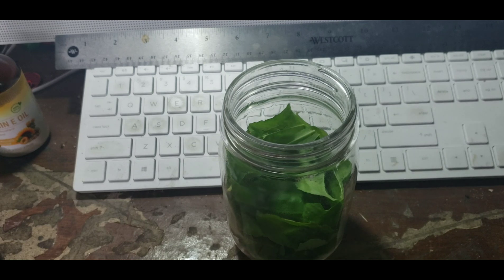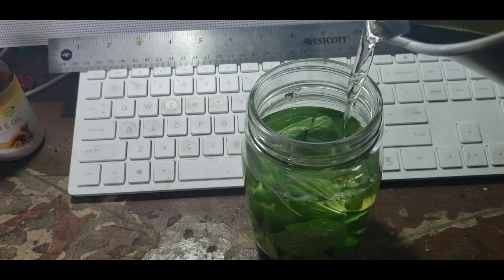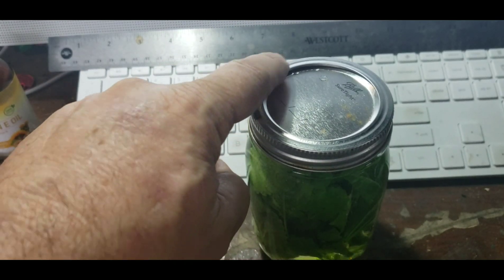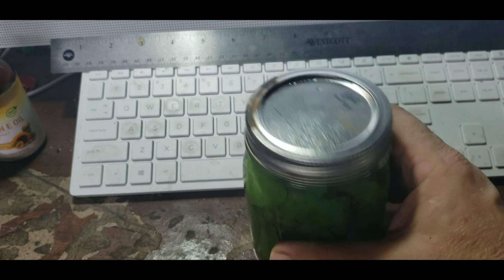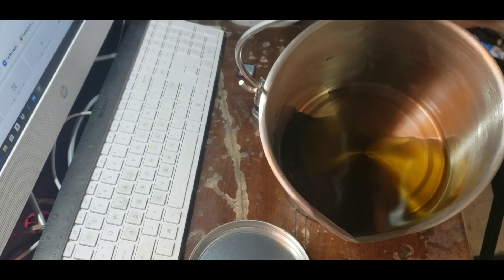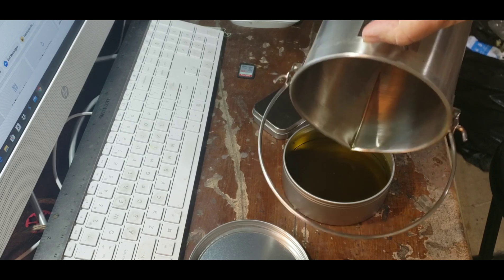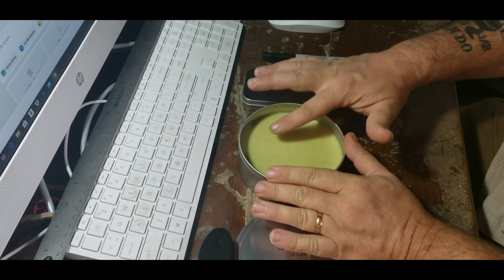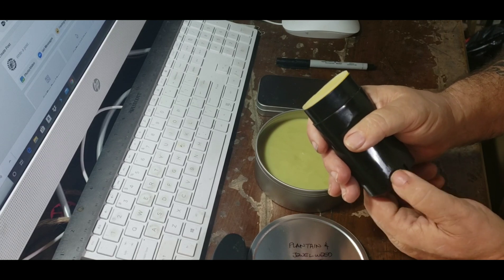Simple Plantain and Jewelweed Salve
Making an infused oil and a simple salve. Plantain and jewelweed. This will be good for rashes, bites, stings and other skin irritations.